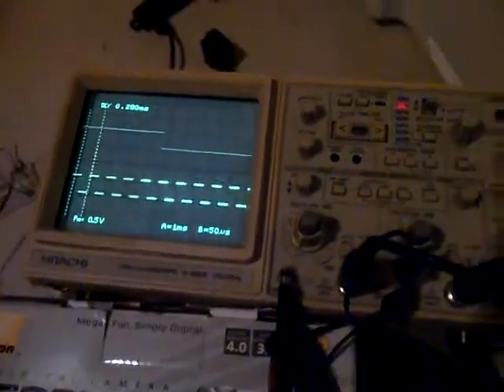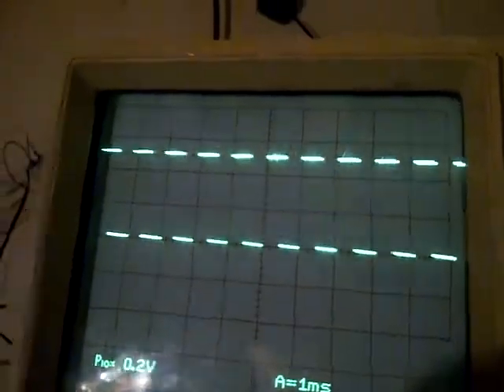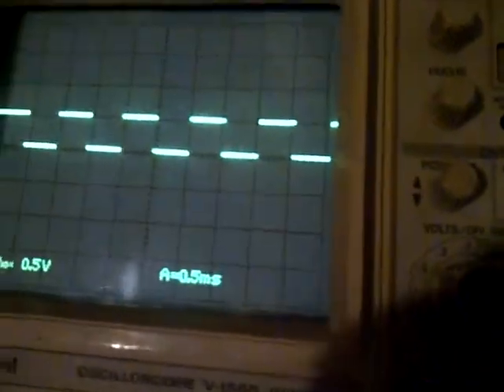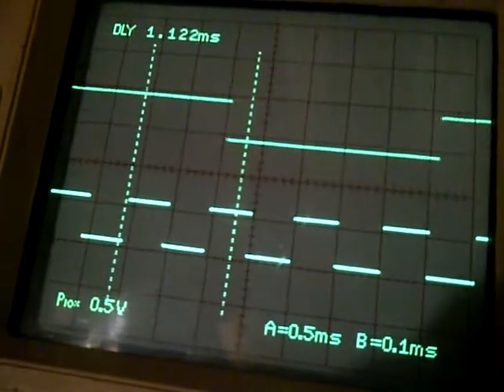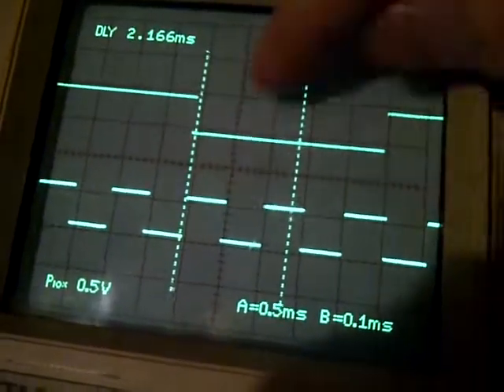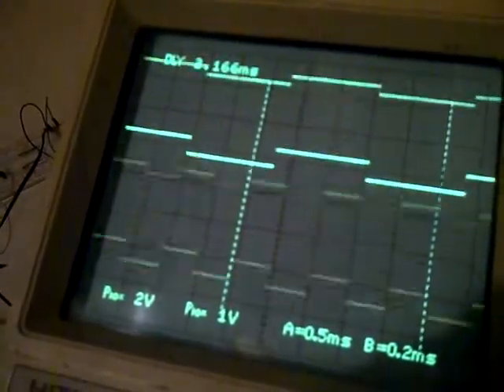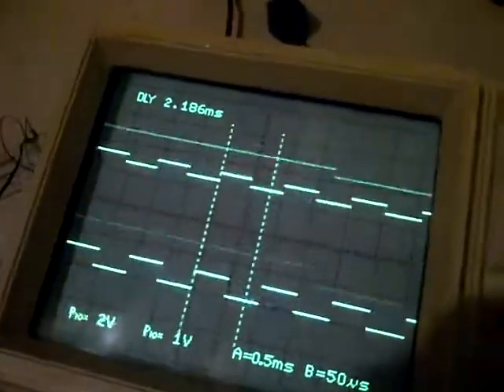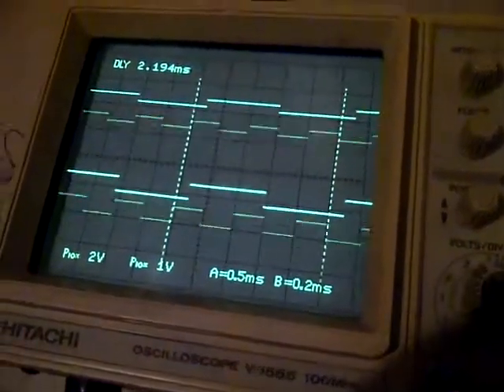Hitachi V-1565 Oscilloscope A/B Horizontal Options with Delay Sweep and Zoom Factors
Testing the features of my recently acquired Hitachi oscilloscope, and trying to understand the A/B Dual Horizontal option, how Delay works, A/B Separation and more. This 100Mhz 2-channel oscilloscope has nice cursor readouts, a nice display, and built solidly. Found on eBay, a bargain for any first-time electronics hobbyist to learn on. I followed the advice of David L. Jones on EEVblog who recommended an analog "CRO" (cathode ray oscilloscope) for any beginner (see link for his blogs above in the video).